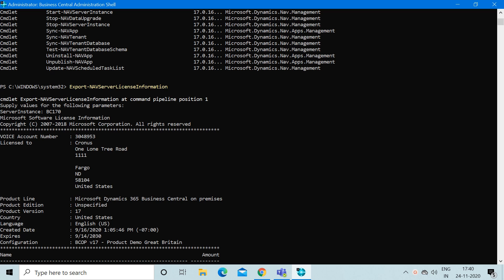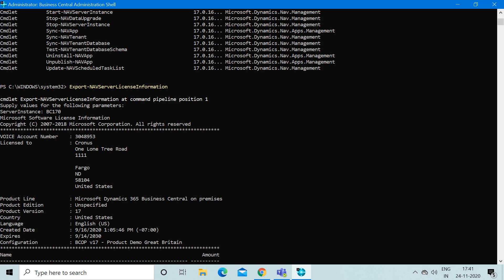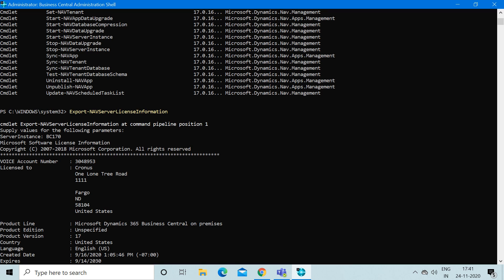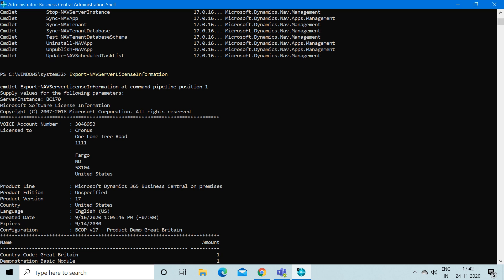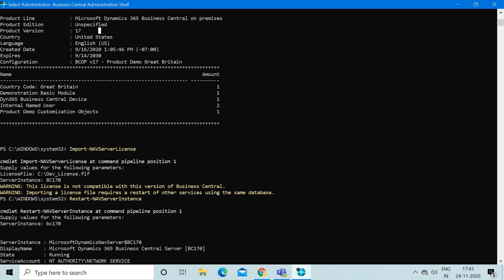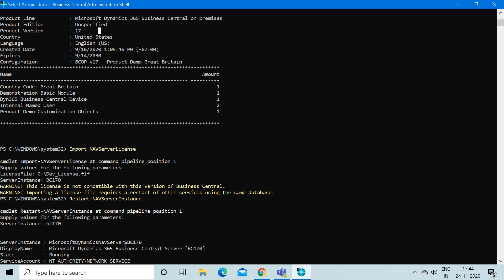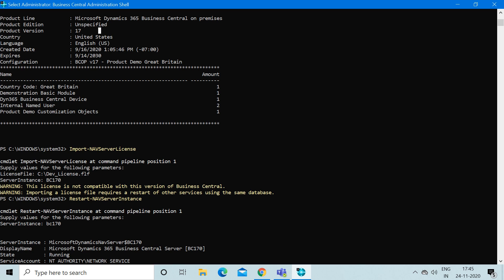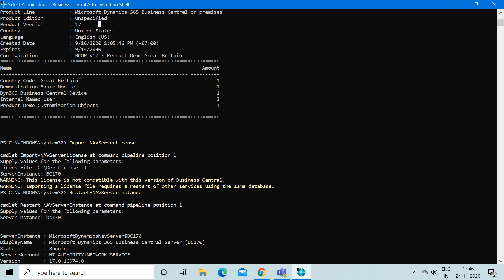How to import-export license in Dynamics 365 Business Central Ver 17.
Use the following commands to import and export the license in Business central using the Administrator shell.

1. Import-NavserverLicense
2. Export-NavserverLicenseinformation